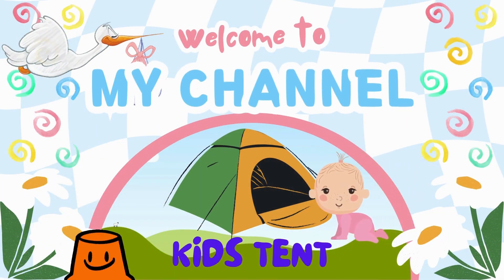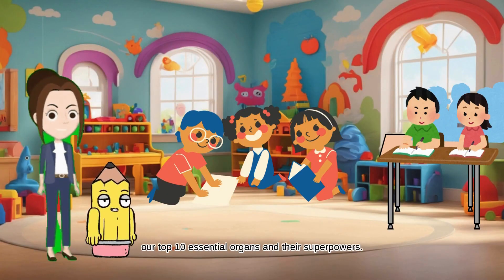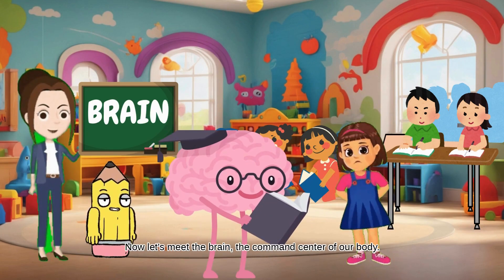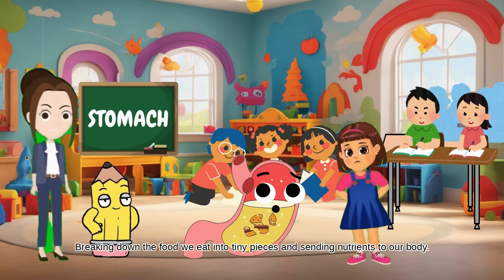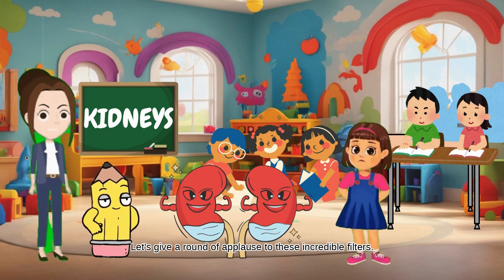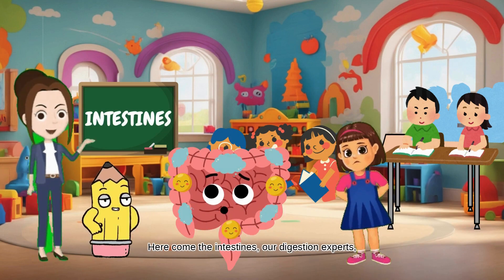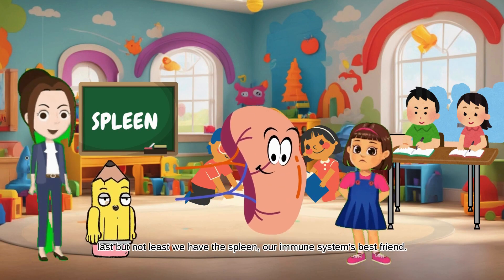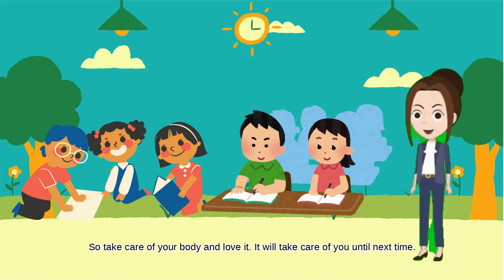INTERNAL BODY ORGANS AND ITS FUNCTIONS.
In this video kids could learn about the internal body organs and its amazing functions. It is must for kids to know about their body organs and its functions.
body parts
organs and its functions